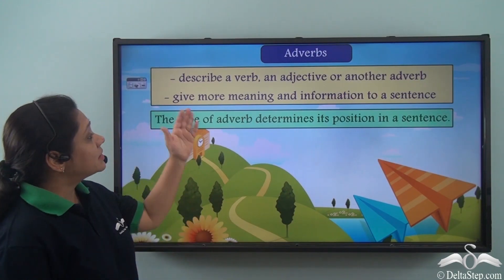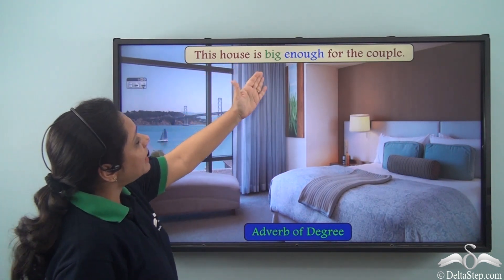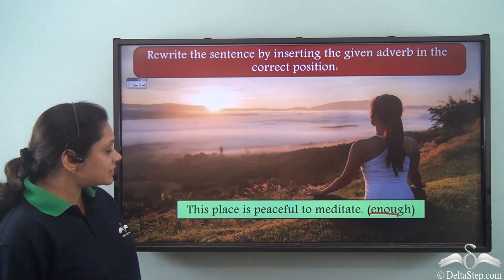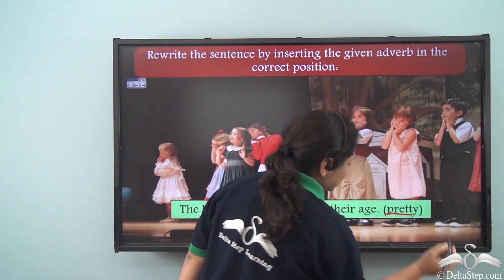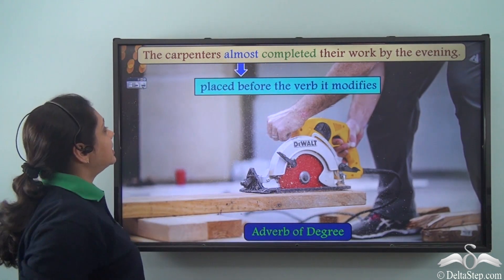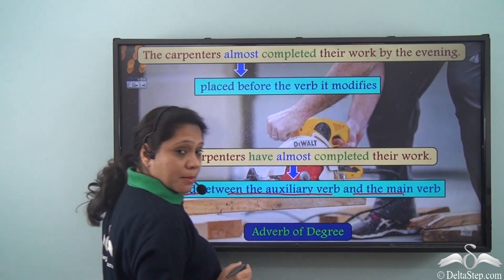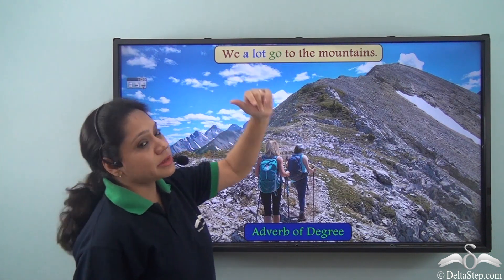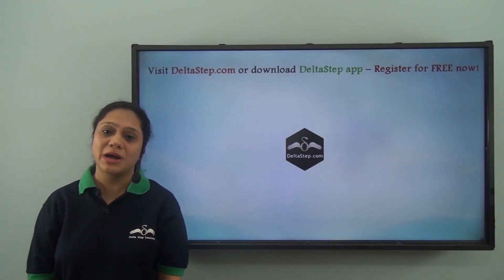Position of Adverbs of Degree